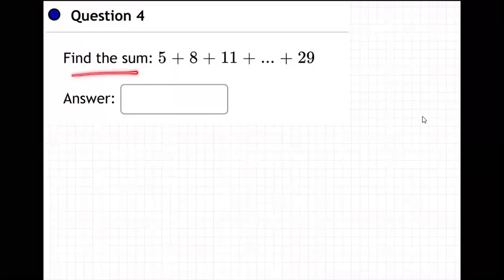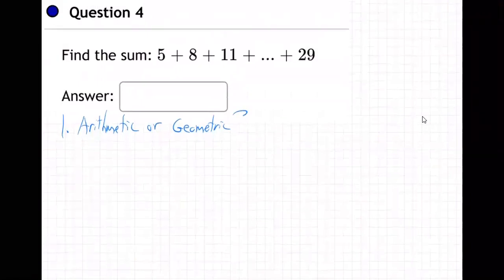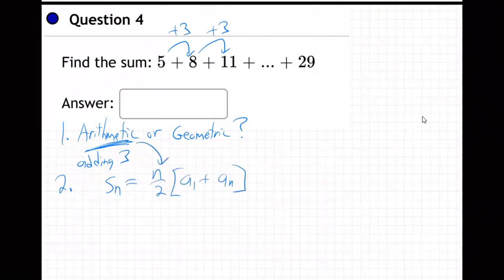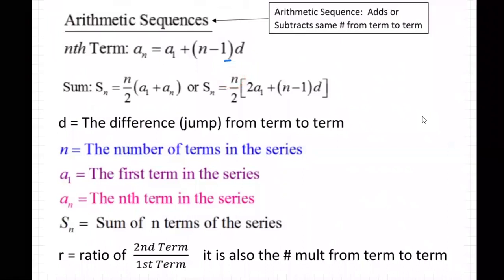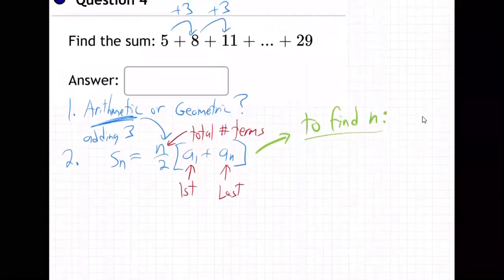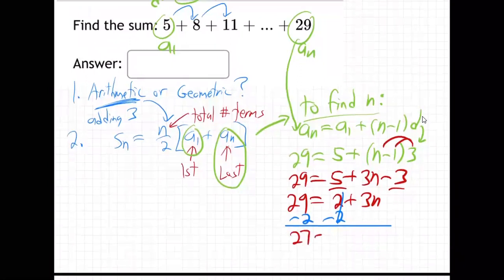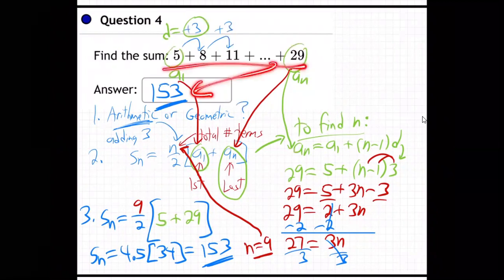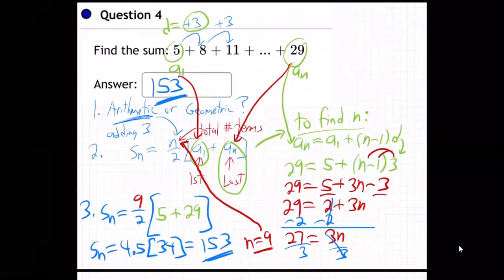m3a-9.4 Lecture HW - 4